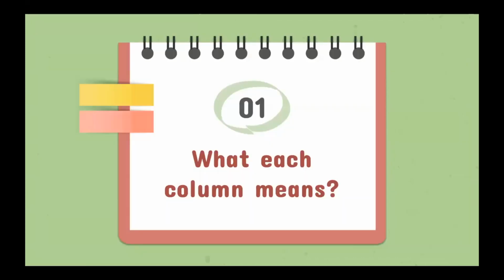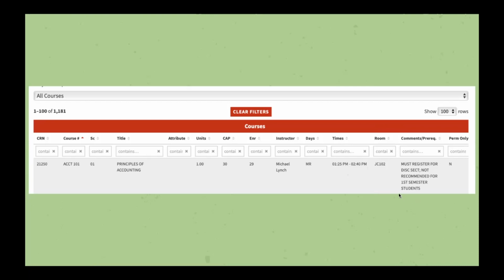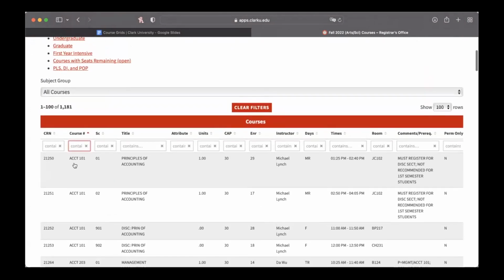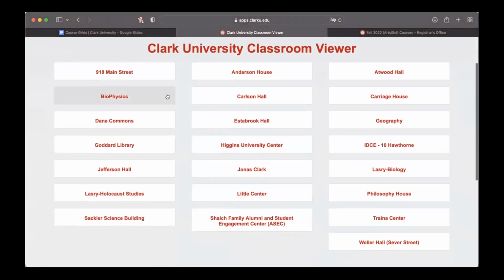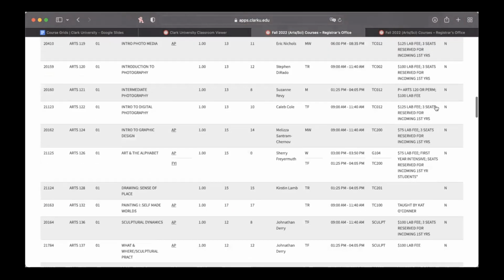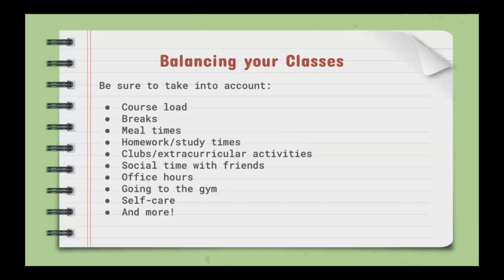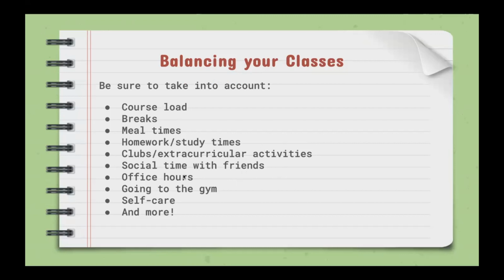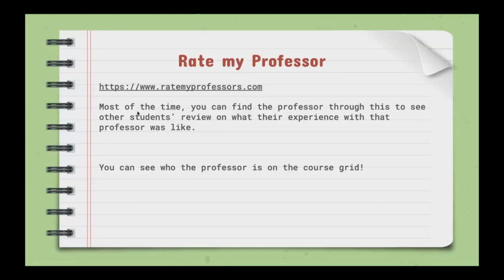Clark University: Course Grids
How to read course grids for Clark University students and tips and tricks with courses